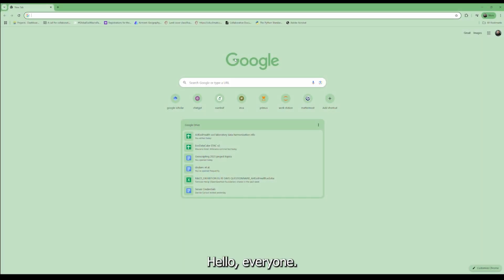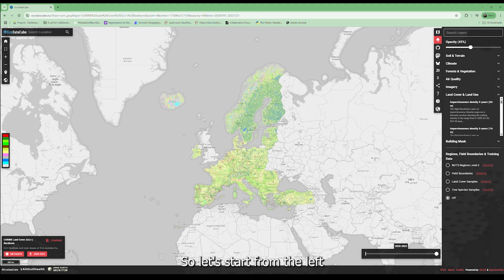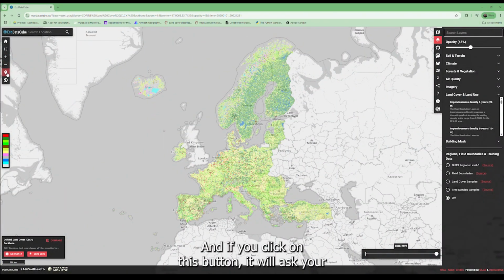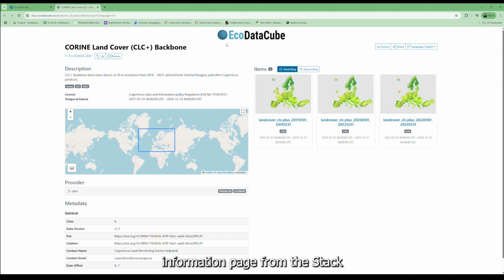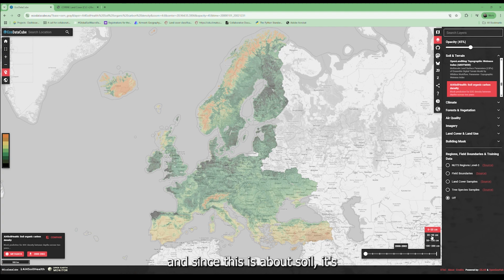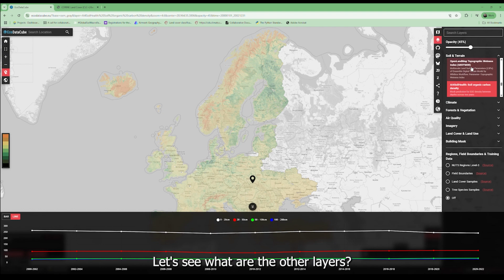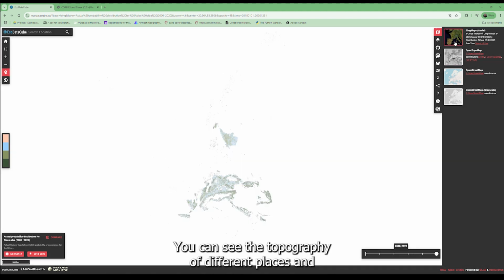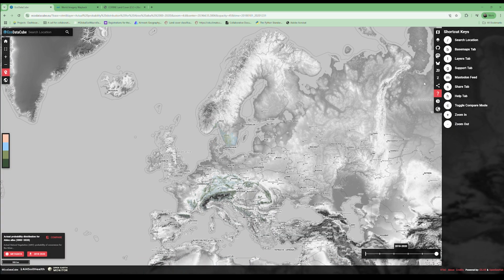Soil Health Data Cube tutorial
An easy tutorial to help you explore the Soil Health Data Cube, a revolutionary tool that enables European soil health management. It integrates vast, diverse data layers related to soil, climate, and vegetation into a unified, decision-ready format.

You can access the Data Cube and find out more about it

Thanks to our partners at OpenGeoHub Foundation for creating the video.